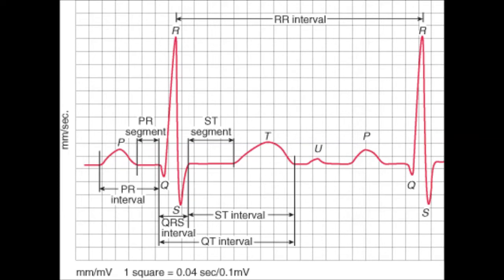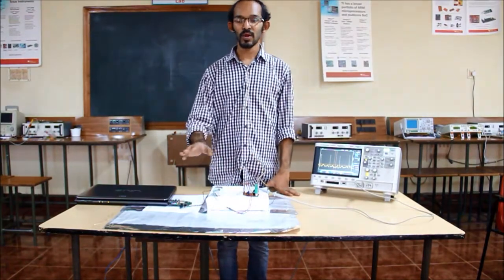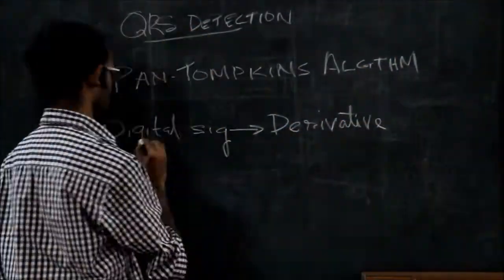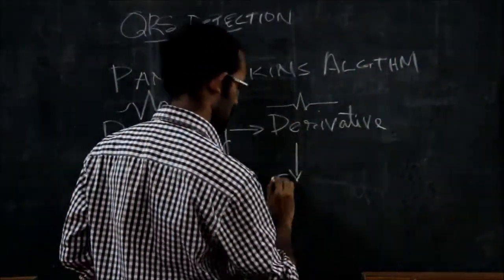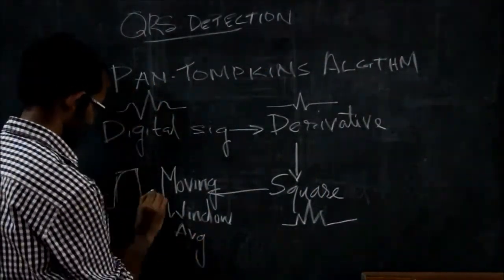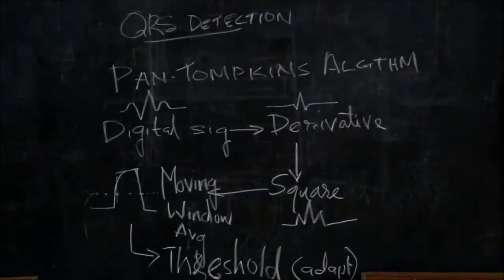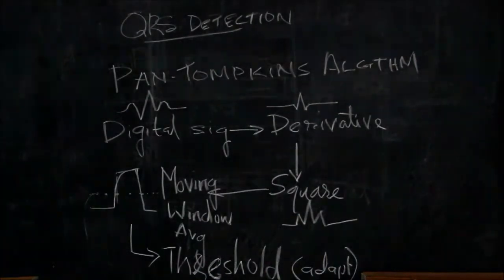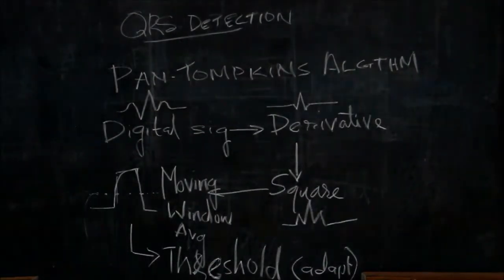TIIC IDC 2015 - Team 733 - "Cardiac Emergency Warning System"